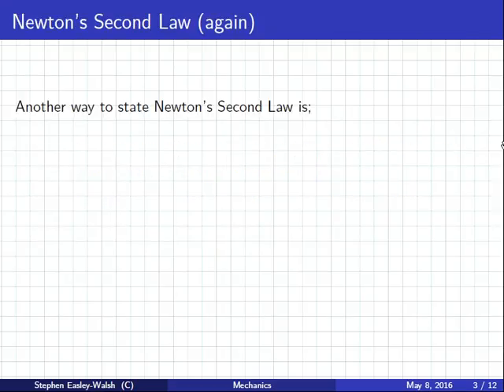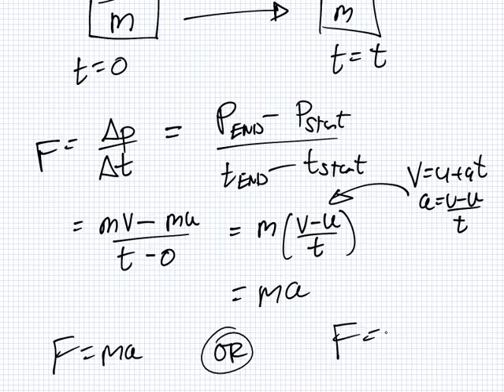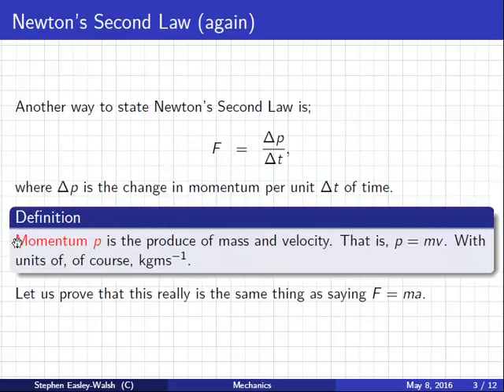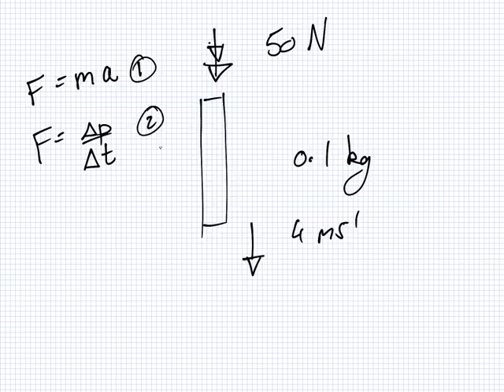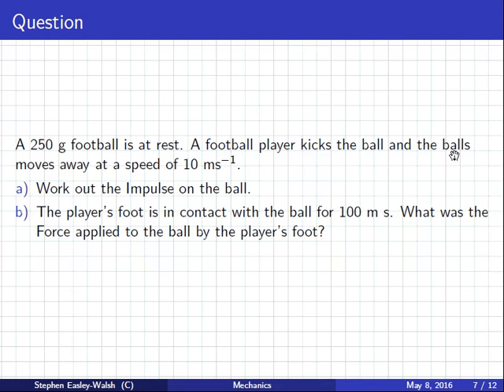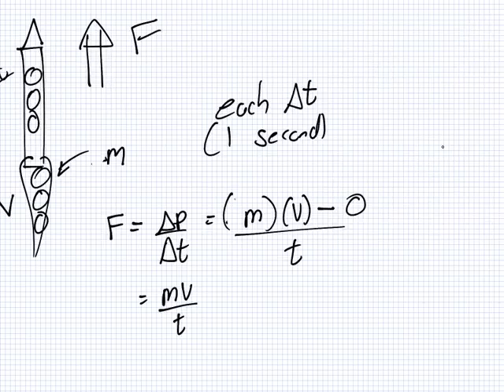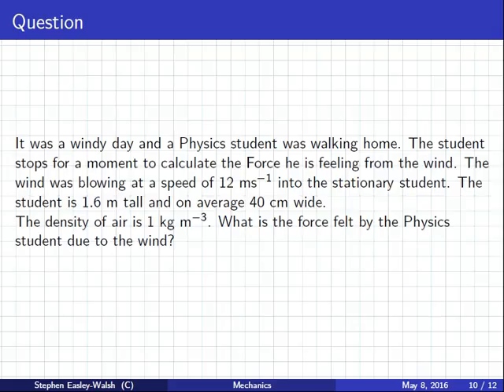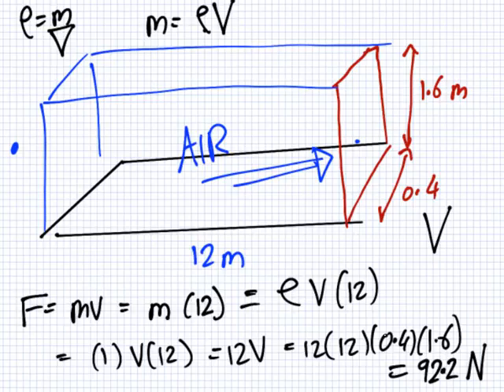Physics | Lecture | Mechanics | Rocket Science (Rate of Change of Momentum)